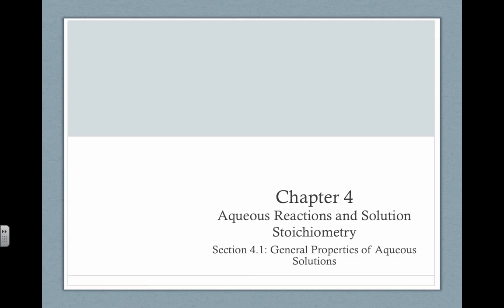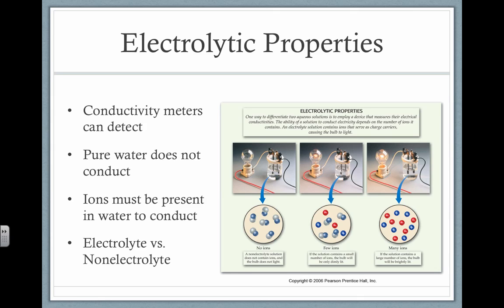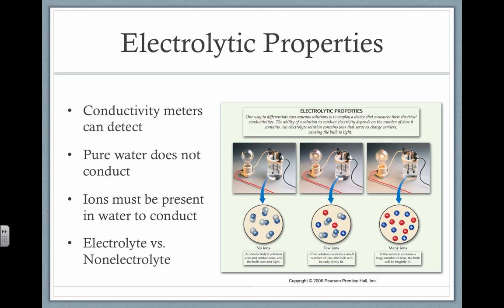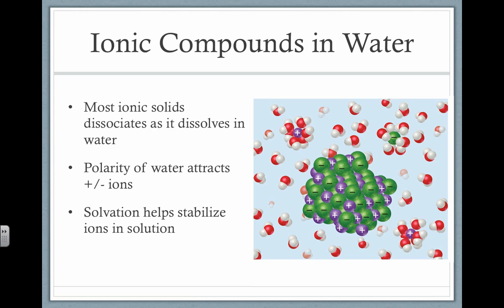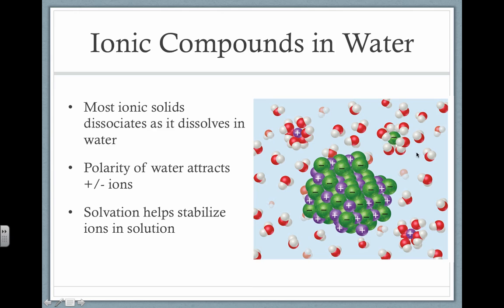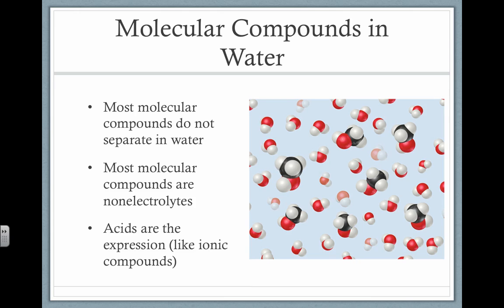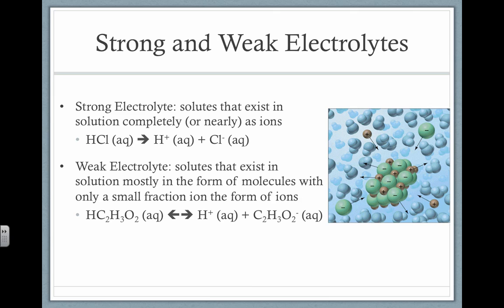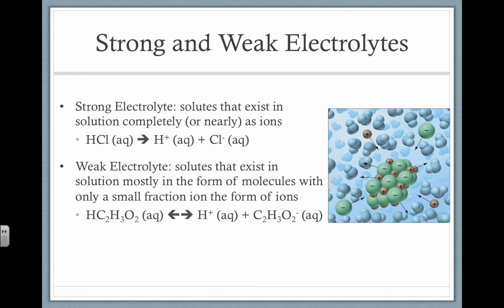AP Chem CH 4.1- General Prop of Aqueous Solns.mp4